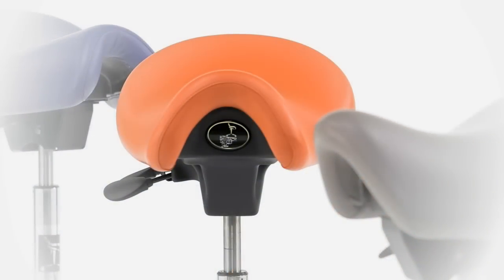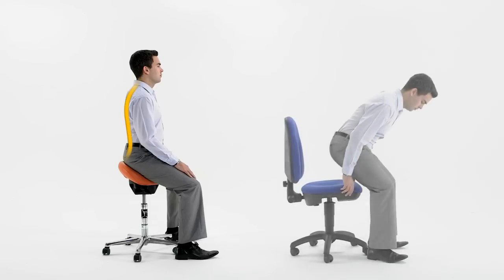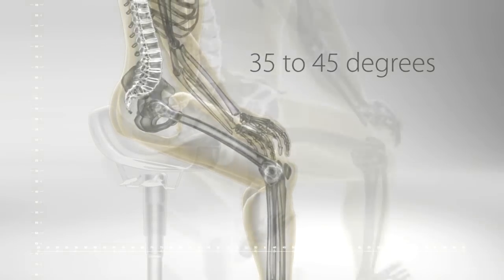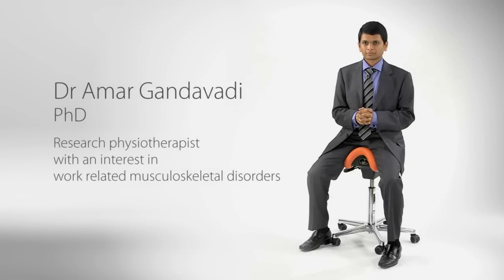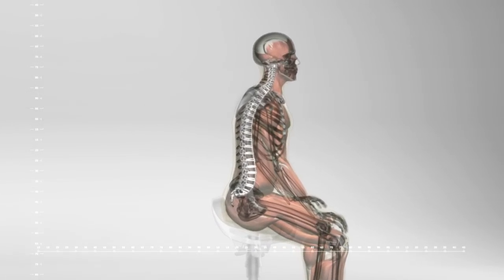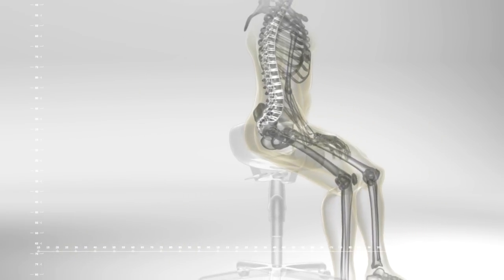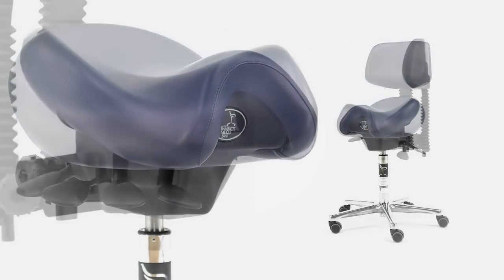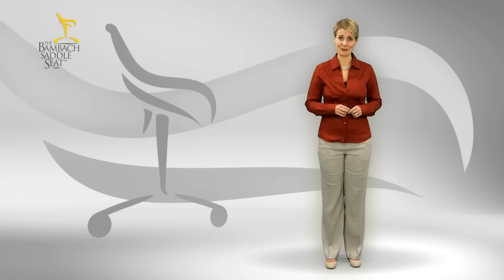Why you should sit in a Bambach Saddle Seat.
Why can't conventional seats support the body in an ideal position? And why are they so harmful to the body? The Bambach Saddle Seat is the only seat scientifically proven to minimise posture related problems!

Try the Bambach Saddle Seat free for 30 days.